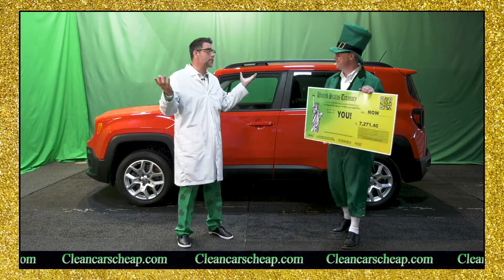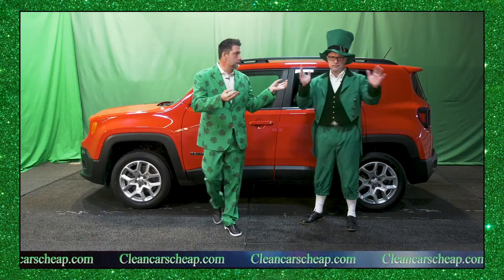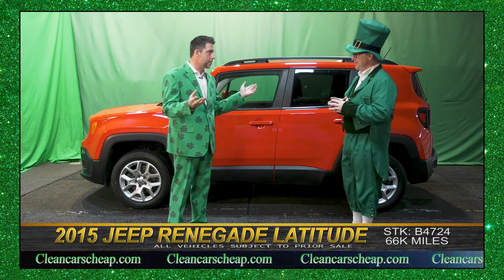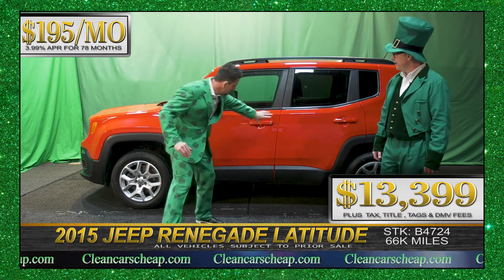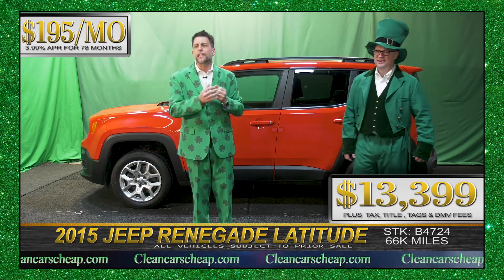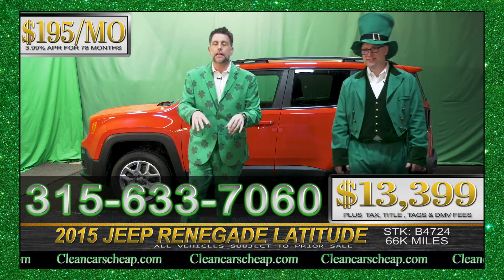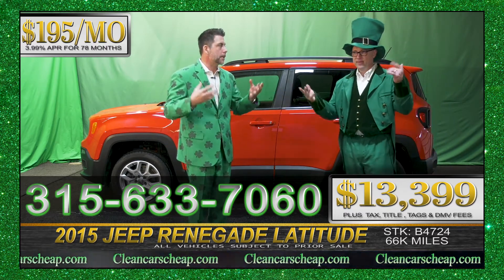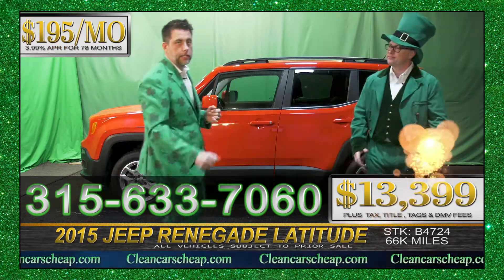2015 JEEP RENEGADE